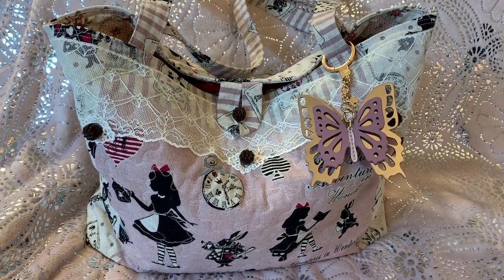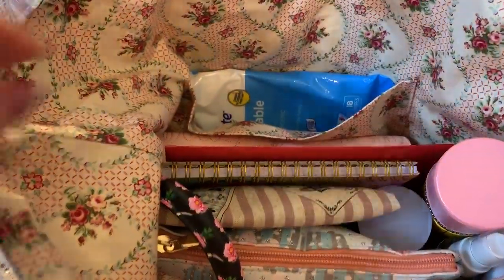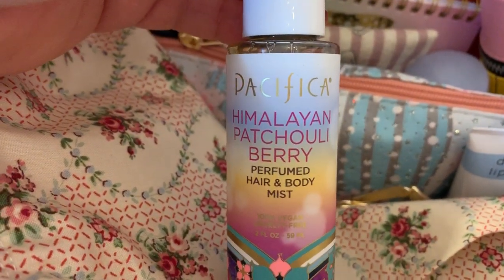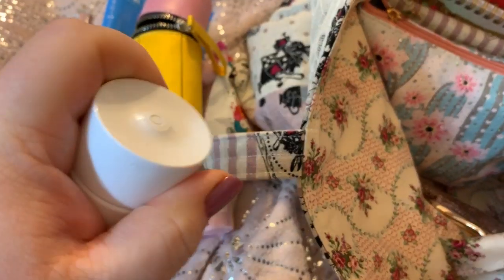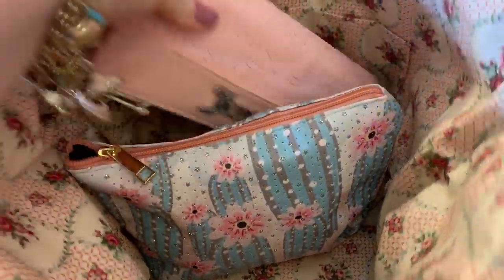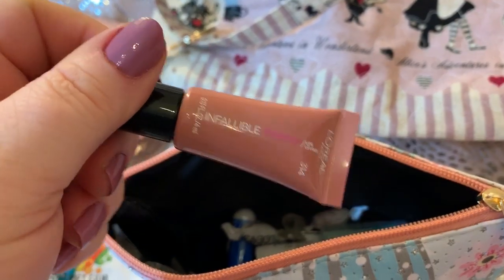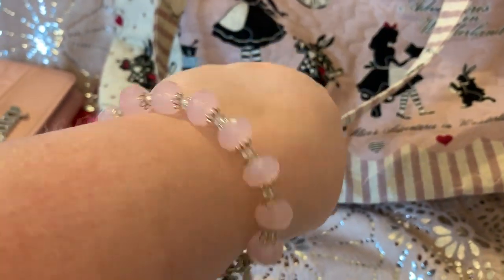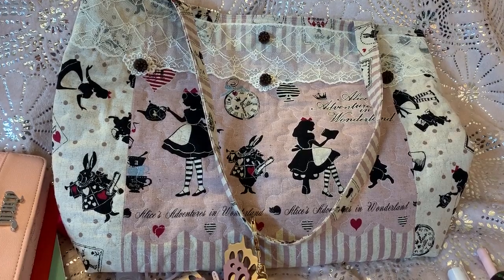What's in my Alice In Wonderland Tote Bag